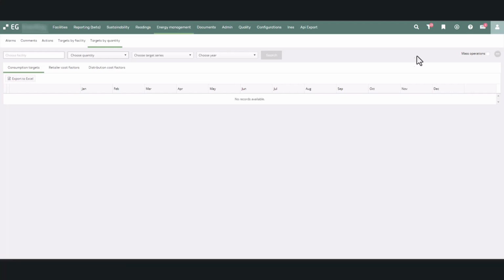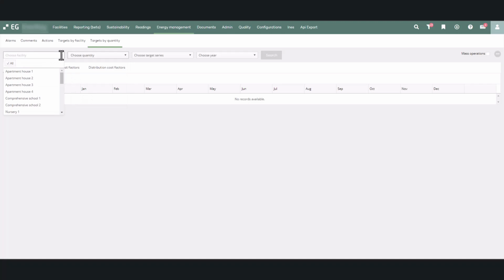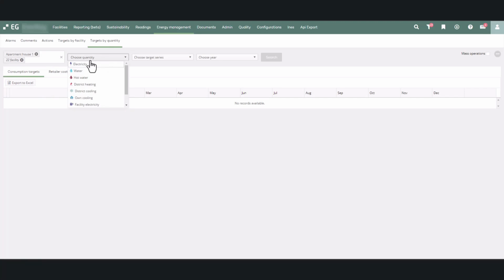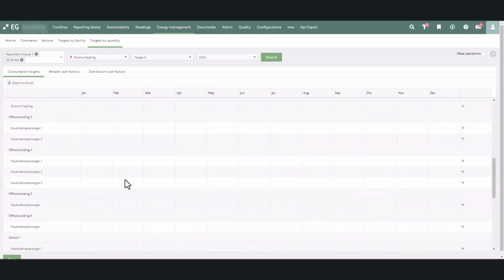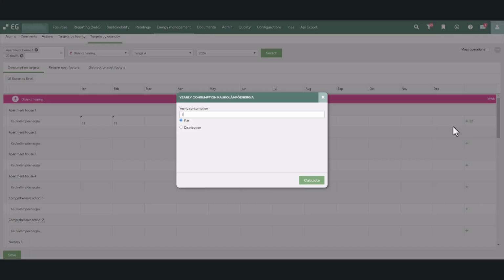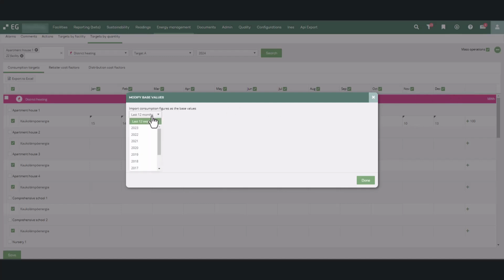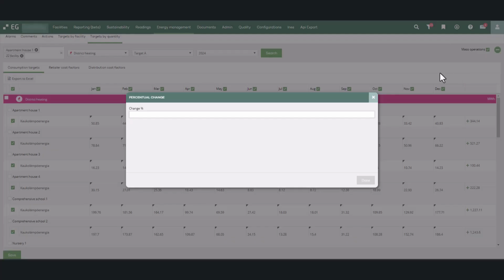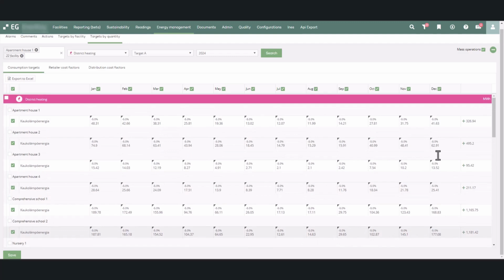EG EMS - Target setting for consumption (English)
Training video: Setting targets for main measurements of a facility.